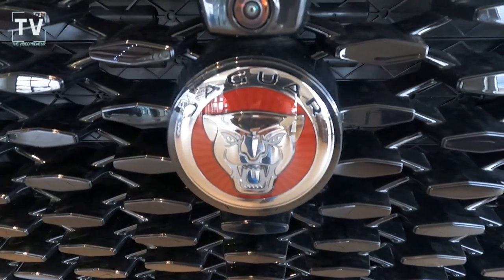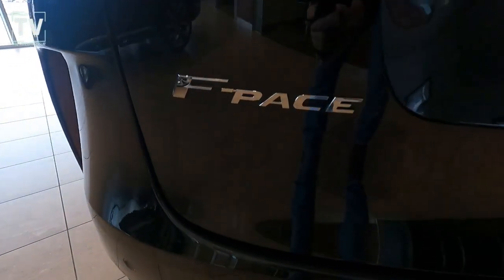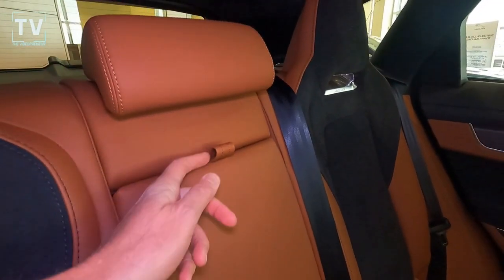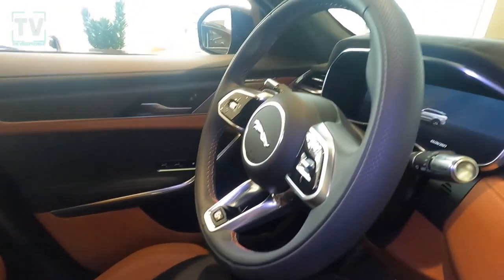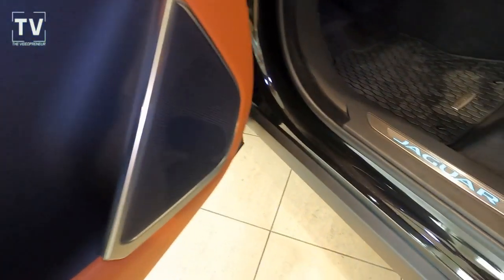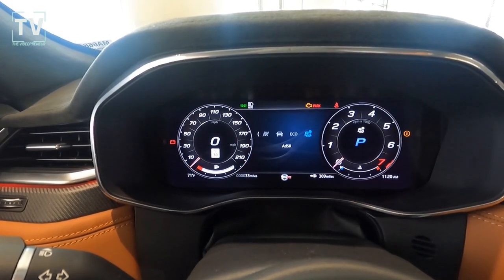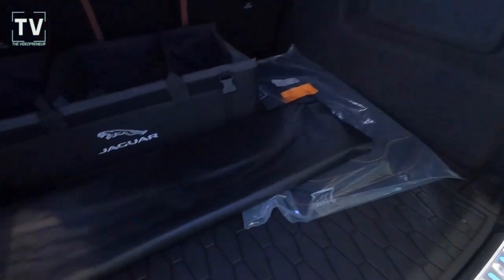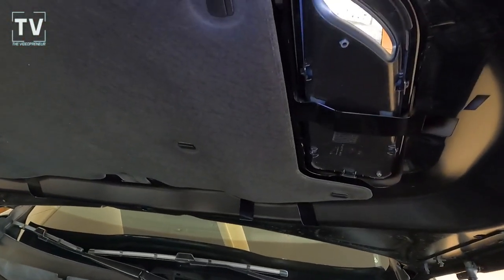Is the 2021 Jaguar F PACE SVR the Ultimate Sport SUV?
2021 Jaguar F-PACE SVR

Featured in Santorini Black Exterior with Ebony and Siena Tan Interior

This example offered by Jaguar of St. Louis

0:00 Video Starts
0:04 SVR Badging
0:10 SVR Front Grill View
0:27 Drivers Side Profile
0:38 22-inch Wheels and Disc Brakes
1:00 Interior View from Drivers Window
1:20 Exhaust, Rear Wiper, Rear Spoiler
2:02 Passenger Side View
2:33 Passenger Entry of Interior
3:30 Front Passenger Area
3:47 SVR Badging in Seat Headrest
4:01 Back Seat View
4:31 Dash from Back Seat
5:05 Great Time to Subscribe!
5:18 Drivers Side Entry
6:16 Sport Pedals
6:52 Selectable Driving Modes
7:41 Wireless Phone Charger
7:54 Pivi Pro 11.4-inch Touch Screen
8:30 Key Fob
8:46 Cargo Area Carpeted and Weather Floor Mats
9:22 Engine Bay Horsepower

HIGHLIGHTED FEATURES
• Navigation system
• Lane departure
• Leather upholstery
• Power moonroof
• Wireless phone connectivity
• Parking sensors

Exterior

• Premium LED Headlights
• Auto High Beam Assist
• Signature J Daytime Running Lights
• Approach Lights
• RSV Grill Badging
• SVR Body Kit
• Auto-dimming door mirrors with Power Fold
• 3D Surround Cameras
• 360 Parking Aid
• Bumpers: body-color
• Upgraded Brakes with Colored Brake Calipers
• Electronic Active Differential with Torque Vectoring by Braking
• Rear Spoiler
• Chrome Tip Exhaust
• Electronic Stability
• Clear Exit Monitor

Warranty

• Maintenance warranty: 60 months/60,000miles
• Powertrain warranty: 60 months/60,000miles
• Roadside assistance coverage: 60 months/60,000miles

22-inch 5 Split Spoke ‘Style 5081; Satin Gray Wheels

Interior
• Heated Split Fold Down Rear Seat
• Panoramic Moonroof with Sunshade
• Windsor Leather Seats
• Heated and Cooled Power Front Performance Seats with Memory
• Heated Windscreen
• Heated Leather Steering Wheel
• Power Tilt Telescoping Steering Column
• Luxury Carpet Mats
• Bright Metal Pedals
• Metal Tread Plates
• Blind–Spot Monitor Warning
• Lane Keeping Assist
• Front and Rear Parking Assist
• Traffic Sign Assist
• Temperature and Compass Gauge
• Pivi Pro 11.4 Touch Screen
• Meridian Sound System with 400 watts
• Apple Car Play
• Android Auto
• Interactive Driver Display
• Bluetooth, USB Ports
• Wireless Device Charging with Phone Signal Booster
• Homelink
• Lockable Cooled Glovebox
• InControl Navigation Pro
• Proximity Key
• Remote Keyless Entry
• Voice Recorder
• Automatic Temperature Control
• Four Zone Climate Control
• Cabin Air Ionization with PM2.5 Filter
• Configurable Ambient Interior Lighting

Cargo Area
• 31 Cubic Feet with 69 Cubic Feet with Seats Down
• Power Liftgate

Engine

• Engine: 5.0L Supercharged 8 Cylinder Engine
• Producing 550 Horsepower
• Jaguar Drive Control with Selectable Driving Modes
• 8–Speed Automatic Transmission with Gearshift Paddles
• All Wheel Drive
• 15 City MPG and 22 Highway MPG

The Videopreneur!